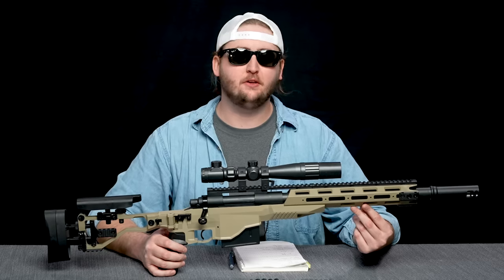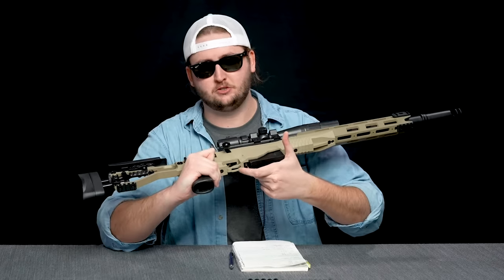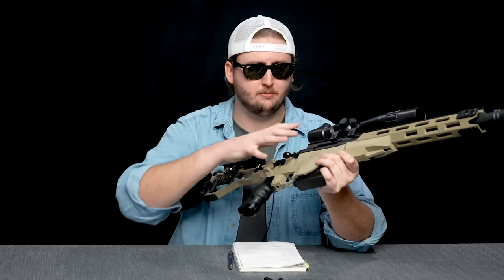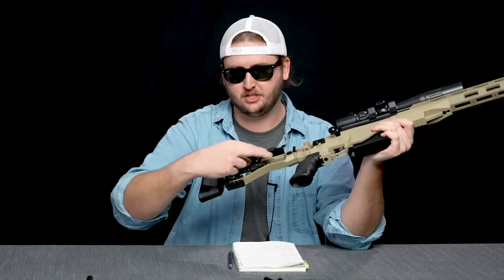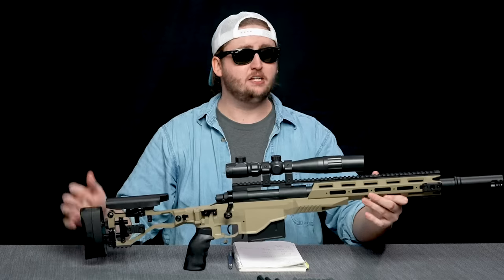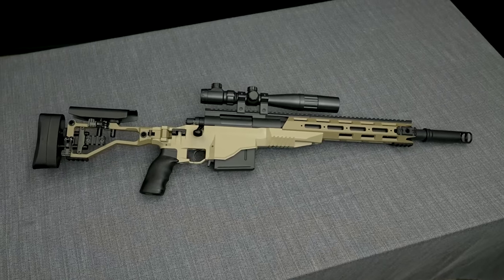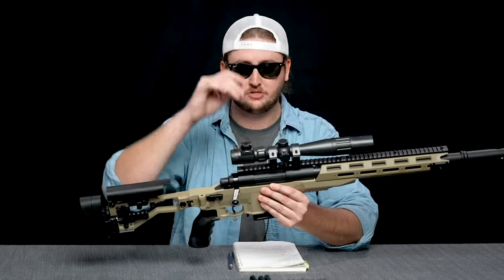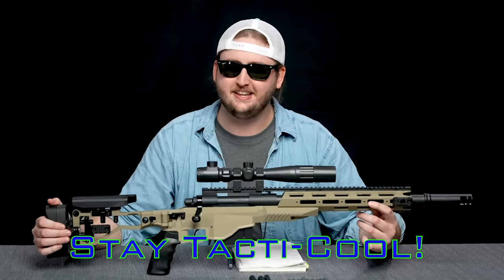[REVIEW] SUPER Realistic Foam Sniper Rifle | Shell Ejecting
le TABLE OF CONTENTS
0:00 Intro
0:24 Unboxing
0:39 Blaster Overview
5:06 Firing Demo
5:55 Firing Analysis
8:04 Conclusion
I purchased the blaster in this review from Amazon with my own money.